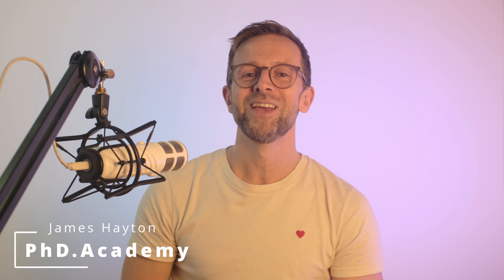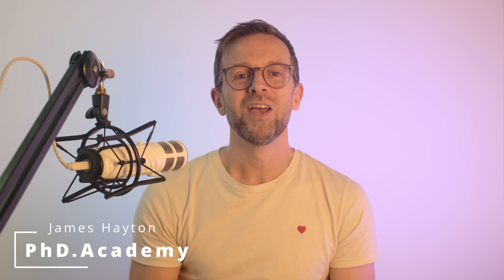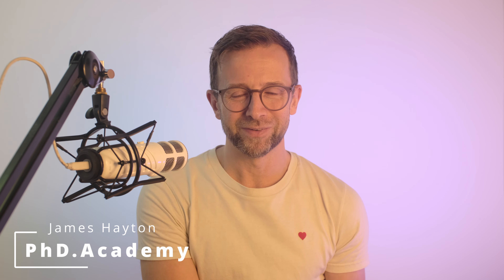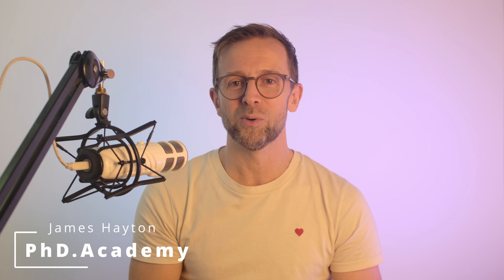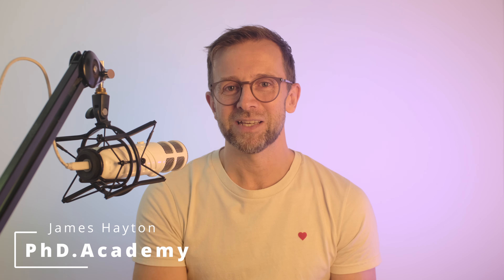How to write a better first draft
If you’ve followed me for a while, you’ll know that I’m not a fan of ”just getting words down” as a way of writing a first draft.

I prefer to think about what I’m writing, putting care into the first draft and editing as I go. This means the first draft is usually pretty good and editing is quick.

But a lot of people say they find just getting words down to be a useful way of getting their ideas out of their head and onto the page. I actually agree with the principle of this, I just do it differently in practice

In this video, I share how I approach the rough draft stage in a way that’s more flexible, more effective and so much faster that it could save you months and several rounds of revisions.

0:00 Introduction
1:12 Why "just getting words down" can be problematic
2:21 An alternative approach...
3:27 The advantages of mind-mapping
4:23 Make editorial decisions in advance
5:35 A few quick notes